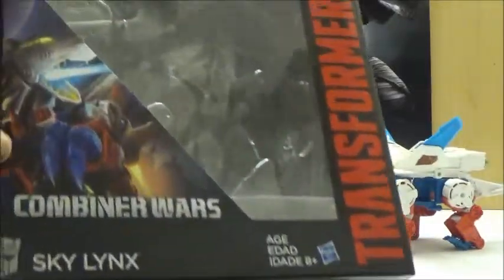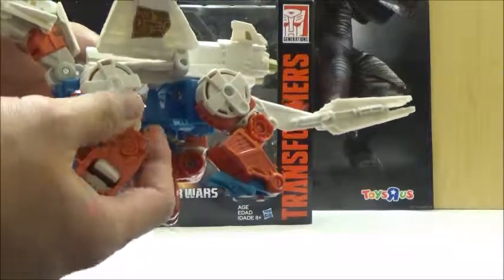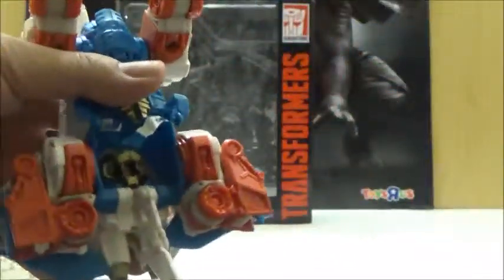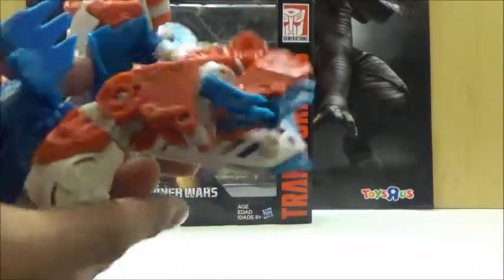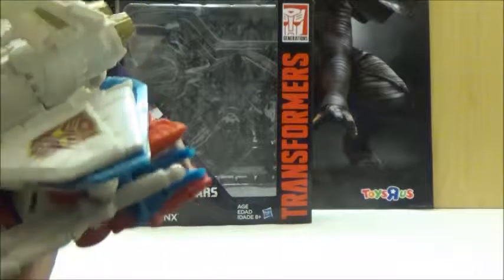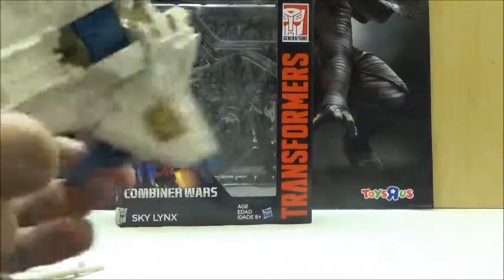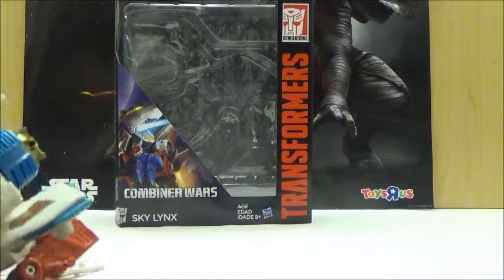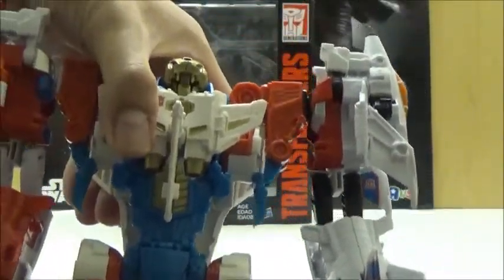Transformers: Generations Combiner Wars Voyager Class Sky Lynx Review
While Sky Lynx is a pretty decent toy I personally think he has quite a lot of issues in his design.  I think that implementing the combiner aspect of the transformation made the figure suffer in a few areas (joints and just overall design), but at least it doesn't make the figure out right horrible.  In conclusion, Sky Lynx isn't necessarily a "must buy," however if you happen to find it at retail at not at the price I paid for then I recommend the purchase.

Check Out:
Herotaku.tv